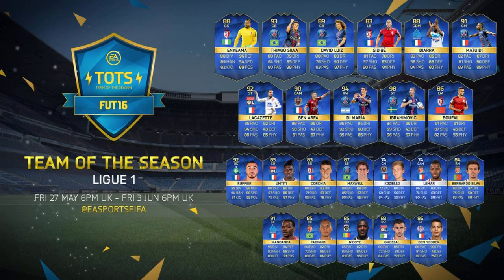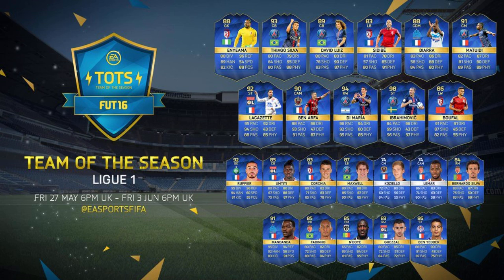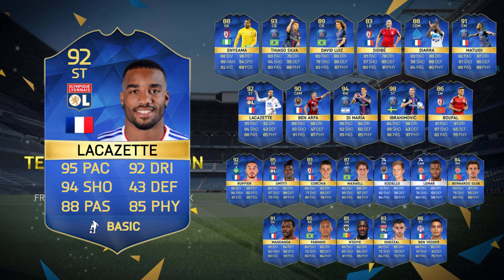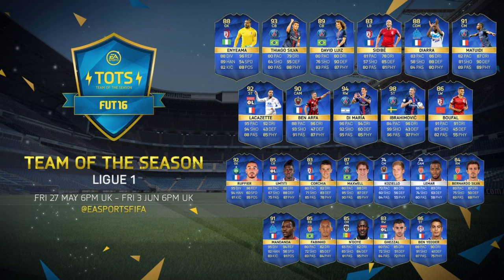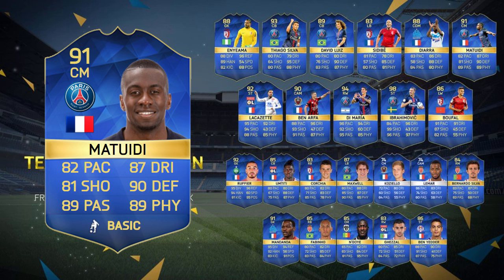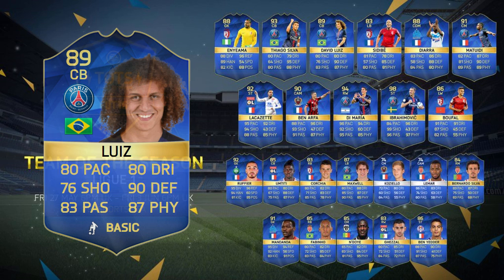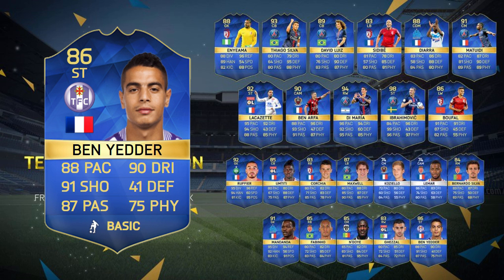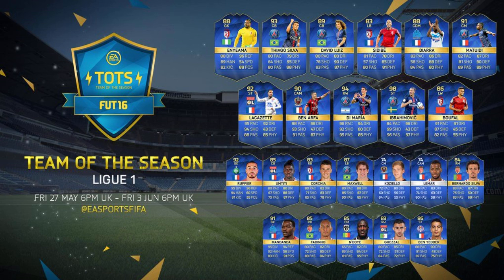98 TOTS Ibrahimovic! - Fifa 16 Ligue 1 TOTS Ft. TOTS Ben Arfa, TOTS Lacazette, TOTS Di Maria & More!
98 TOTS Ibrahimovic! - Fifa 16 Ligue 1 TOTS Ft. TOTS Ben Arfa. TOTS Lacazette, TOTS Di Maria & More!
Who should I do a player review on?
TOTS Ben Yedder looks awesome! - Let me know your thoughts on the ligue 1 team of the season!

The ligue 1 team of the season;

Thanks,
Kieron